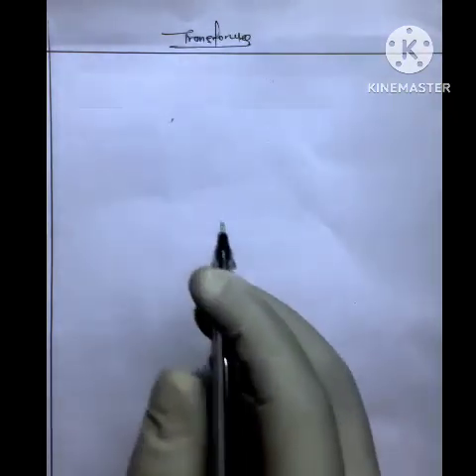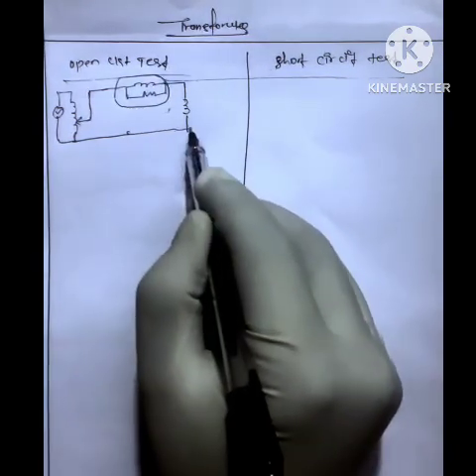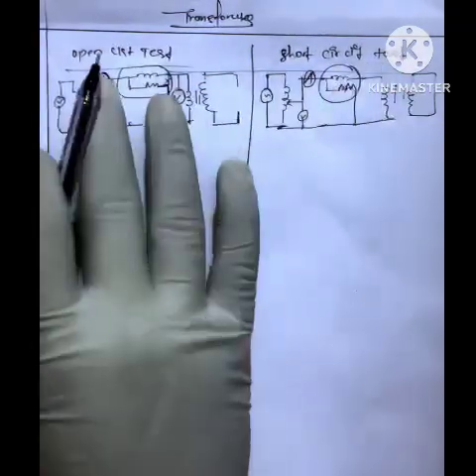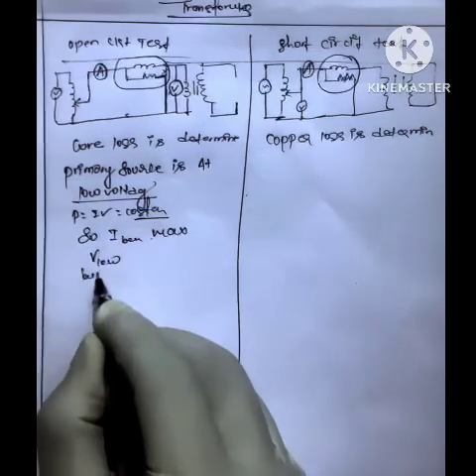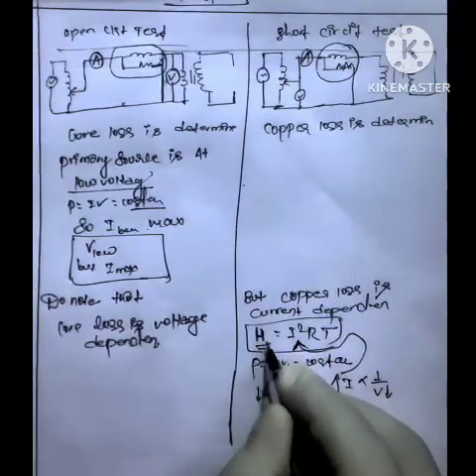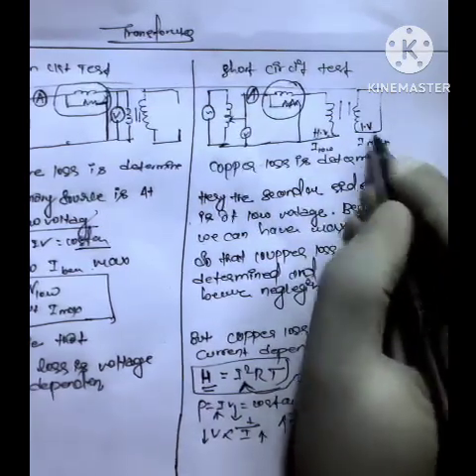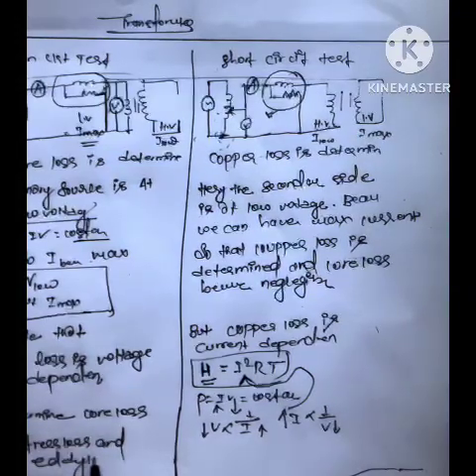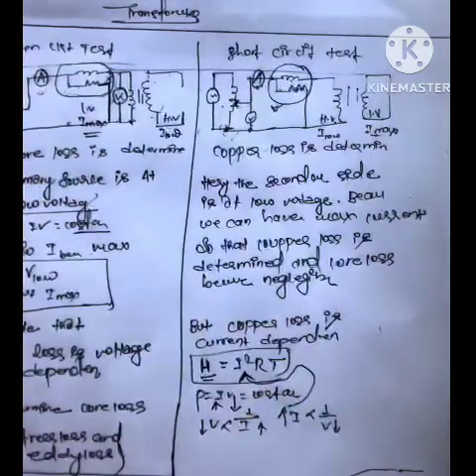“Short Circuit Test & Open Circuit Test of a Transformer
⚡ Short Circuit Test & Open Circuit Test of Transformer | Core Loss & Copper Loss Explained ⚡
In this video, we explain the Short Circuit Test and Open Circuit Test of a Transformer in a clear, conceptual, and exam-oriented manner. These two tests are fundamental experiments in electrical engineering used to determine core (iron) loss, copper loss, transformer efficiency, and equivalent circuit parameters without loading the transformer fully.
The Open Circuit Test (No-Load Test) is performed to evaluate core loss and no-load current, while the Short Circuit Test is conducted to calculate copper loss and full-load efficiency using a low applied voltage and high current condition. Together, these tests play a crucial role in transformer performance analysis and are widely asked in GATE, university exams, and technical interviews.
This video is especially useful for:
✔ Anyone studying Electrical Machines & Power Systems
📌 Topics covered in this video:
• Open Circuit Test of Transformer
• Short Circuit Test of Transformer
• Core loss and Copper loss calculation
• Transformer efficiency determination
• Practical significance of OC & SC tests
• Exam-oriented concepts with clarity

“Two tests. Two losses. One transformer.
Understand how Open Circuit & Short Circuit tests unlock core loss and copper loss 🔥⚡”

“Low voltage, high current ⚡ vs High voltage, no load 🔌
Short Circuit Test & Open Circuit Test — the backbone of transformer performance analysis.”